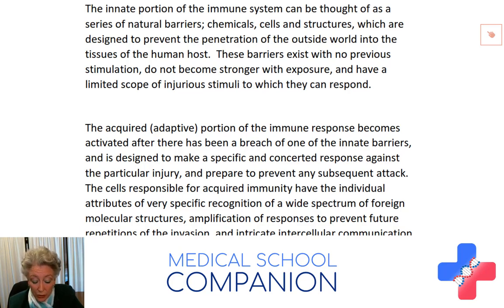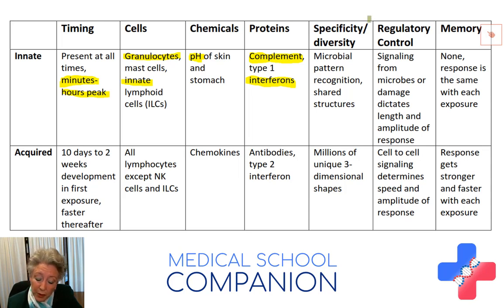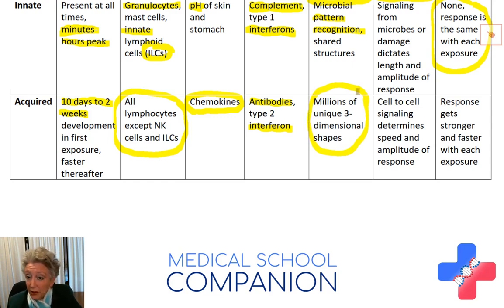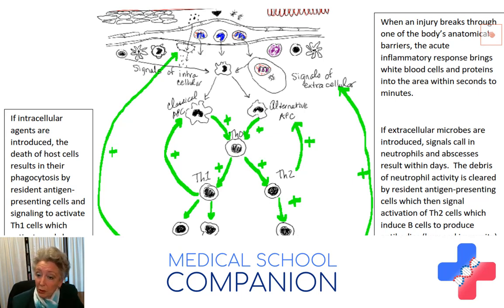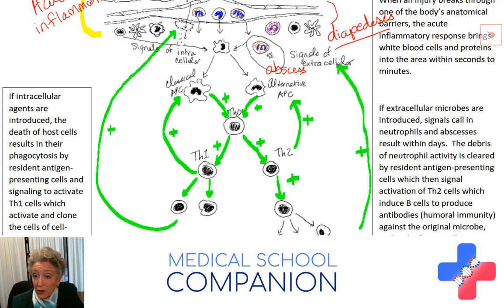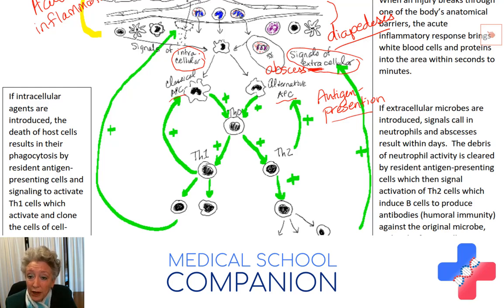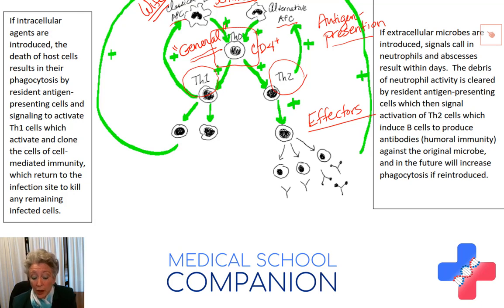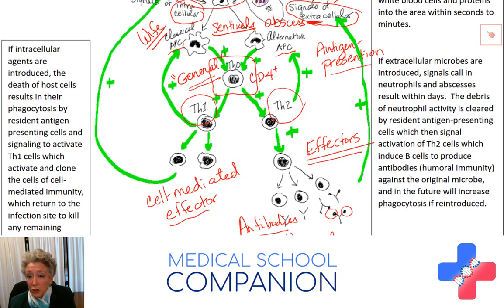Chapter 1 : The design of immune system.